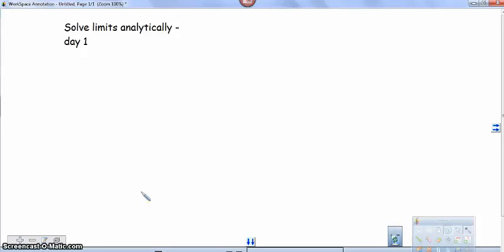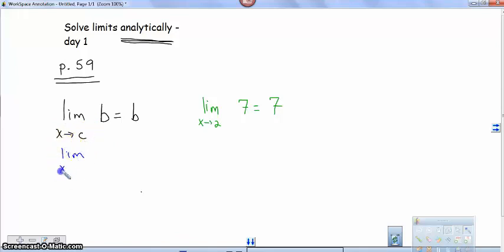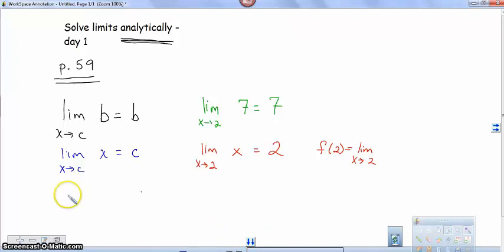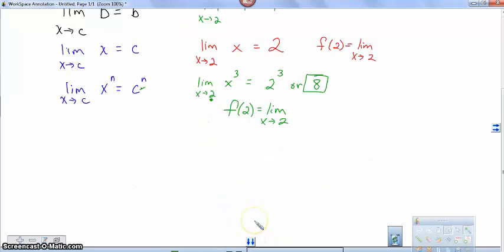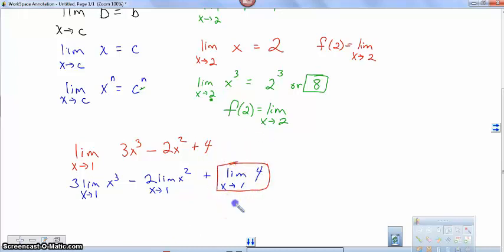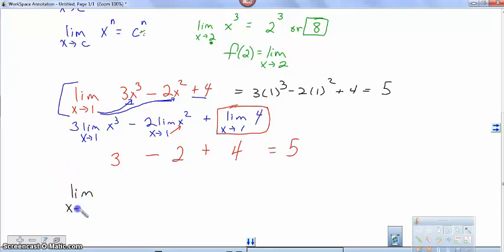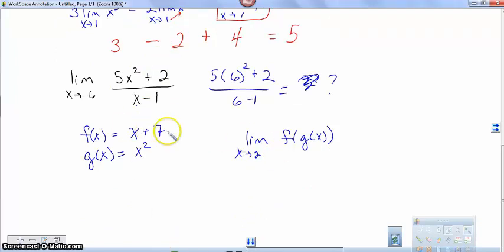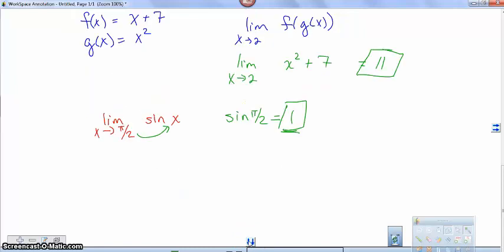Limits with Algebra substitution problems 21 27